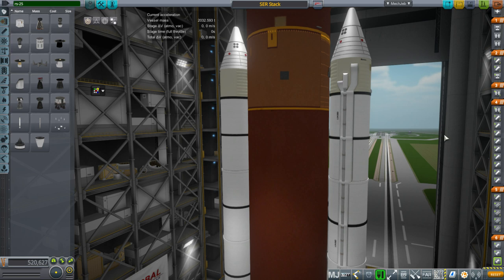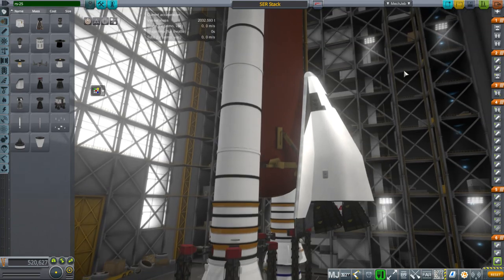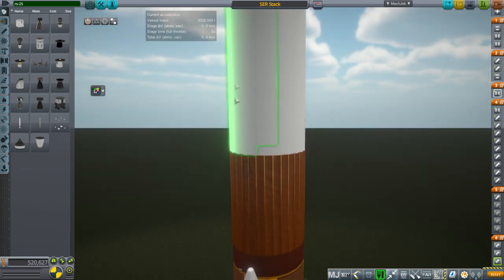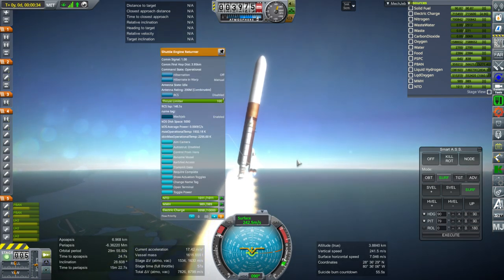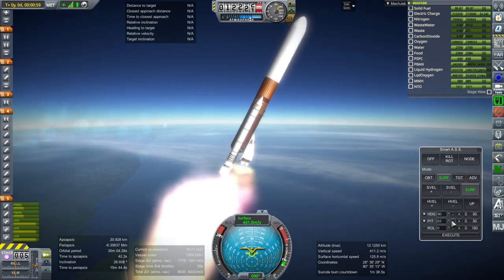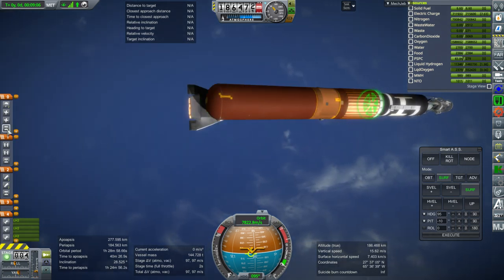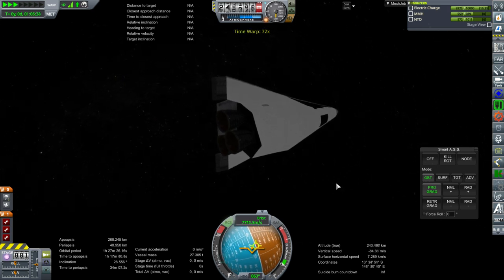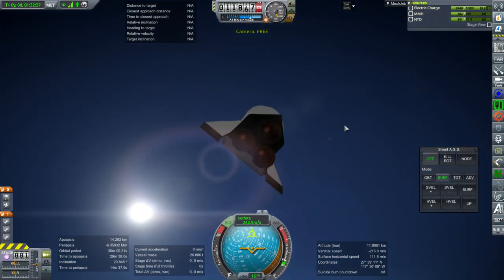KSP - Realism Overhaul Sandbox - Shuttle-Derived Lifter with Engine Mouse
There are many ways to bring the Space Shuttle Main Engines back when turning the stack into a Shuttle-derived heavy lifter, and this is one of them.

The Parts (but watch out, they're pretty haphazard right now and only for RO)